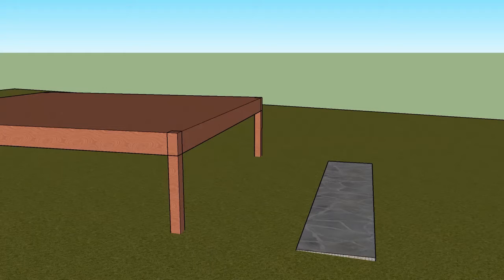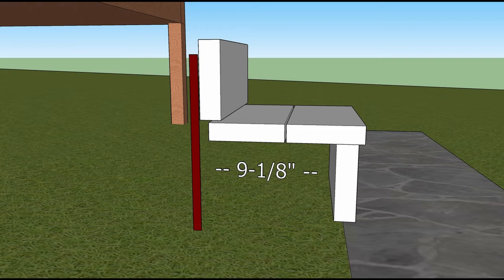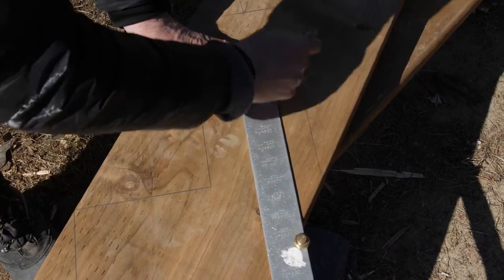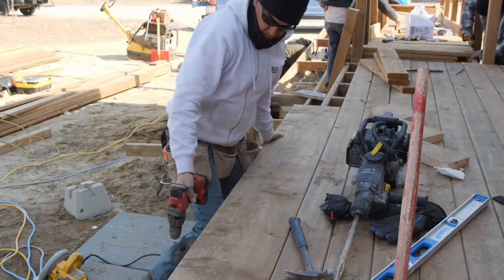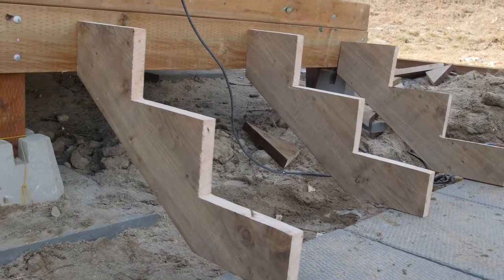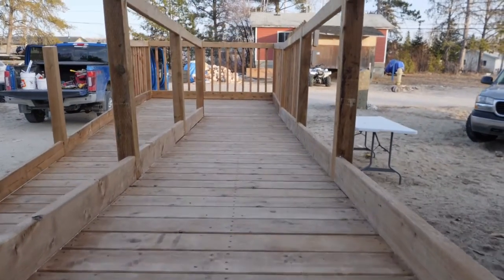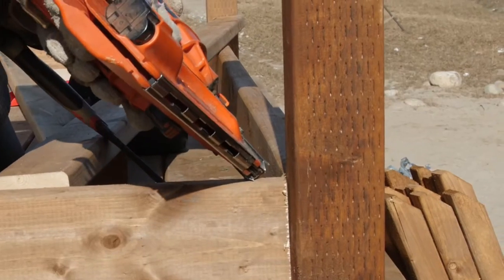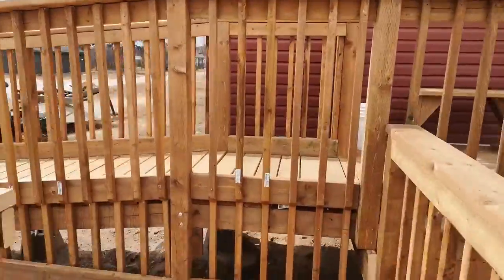FNHC 2021 - Builders Challenge #4